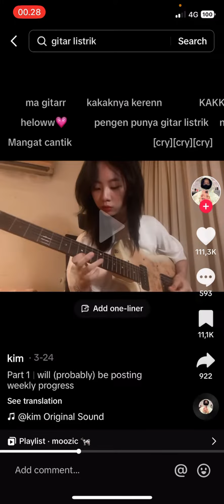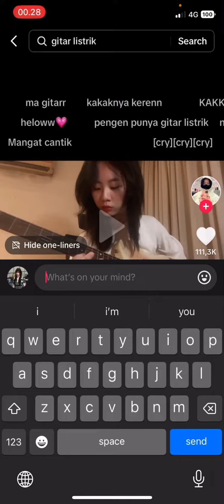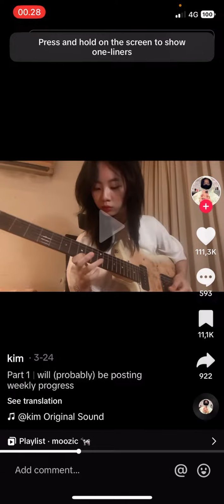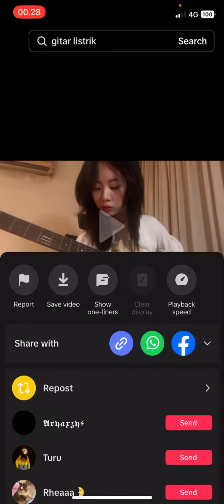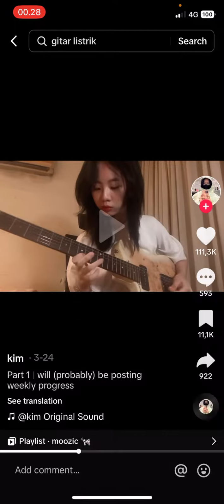Remove Text From TikTok Videos! How You Can Add And Remove One-Liners On TikTok Videos?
Add or remove one-liners on TikTok videos by watching this tutorial.